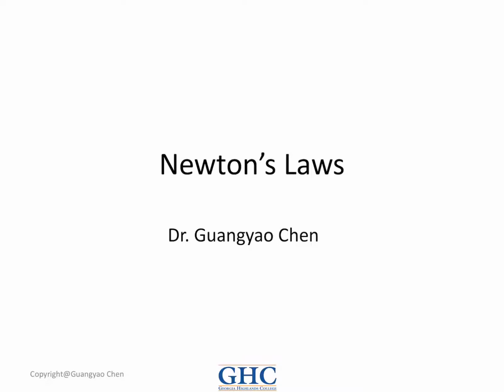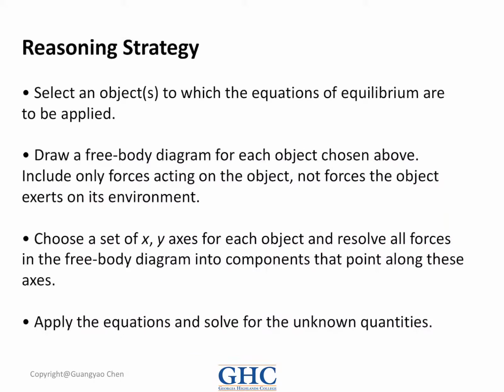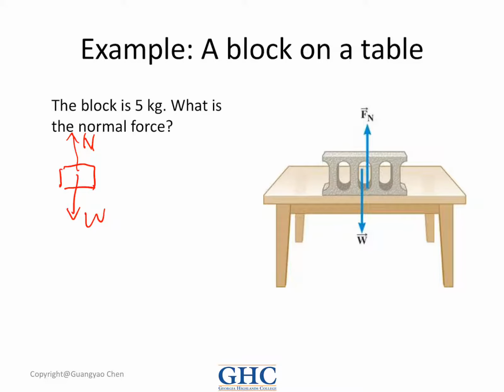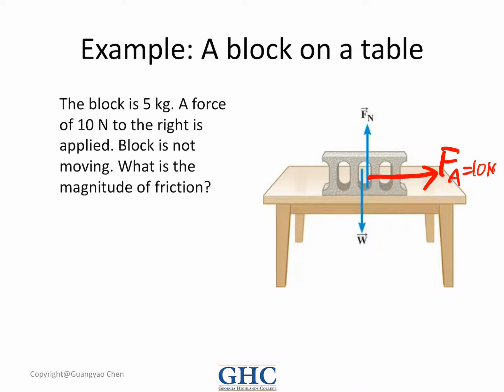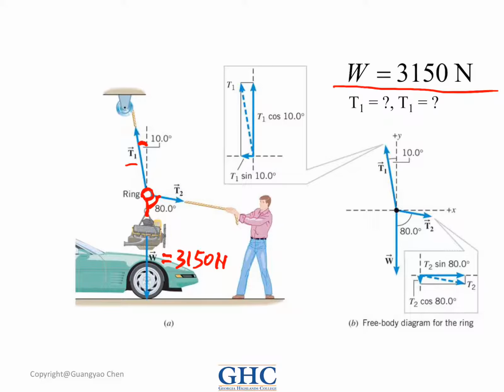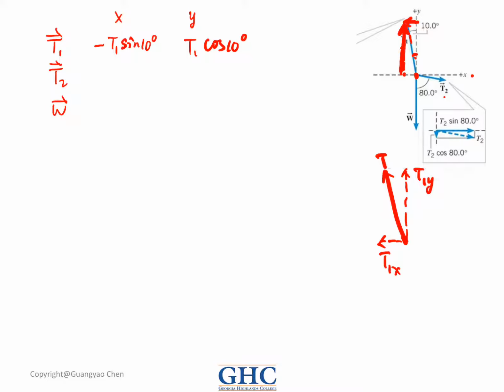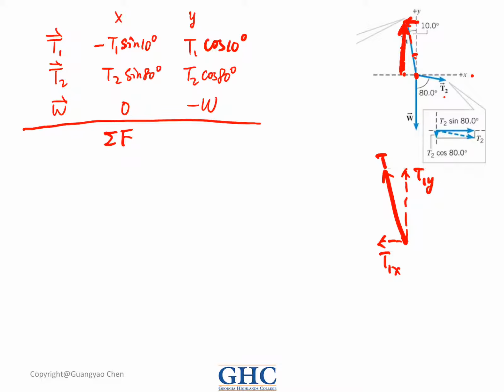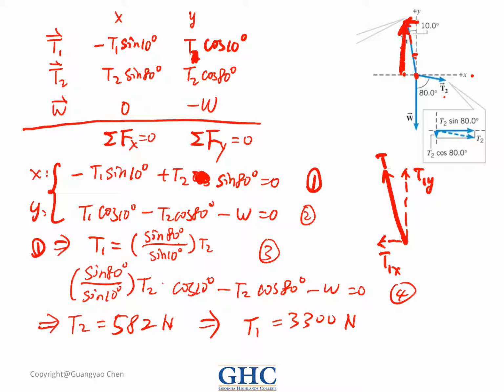Newton's Law part 1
Examples of Newton's 1st Law